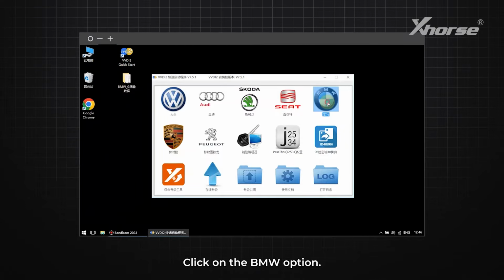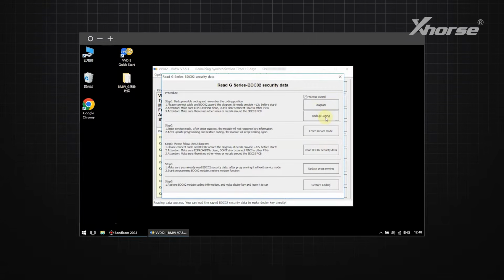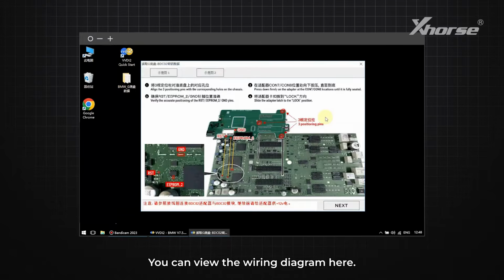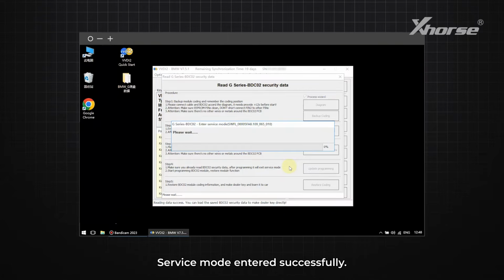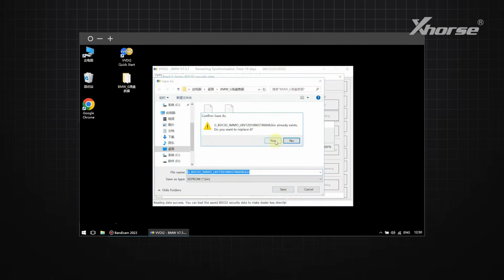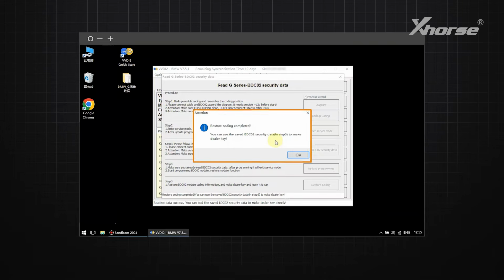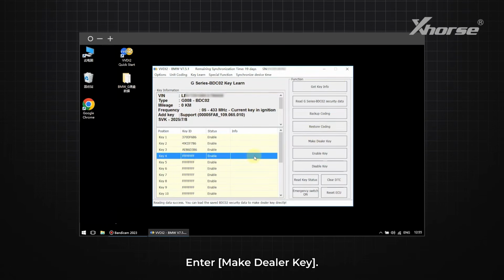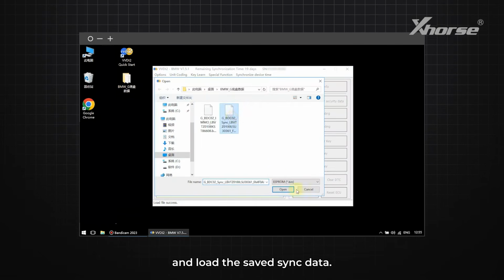BM.W-G BDC2 Adapter Read BMW Immo Data with VVDI2 | Xhorse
Step-by-step demonstration of using VVDI2 with the BM.W-G BDC2 Adapter to read immob data from BMW-G BDC2 chassis.
Watch now and see how it’s done!